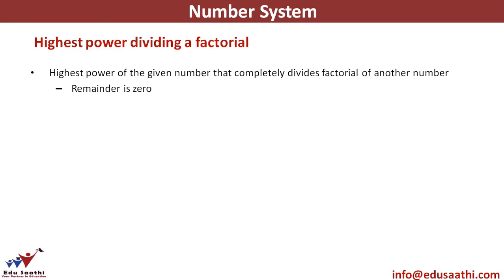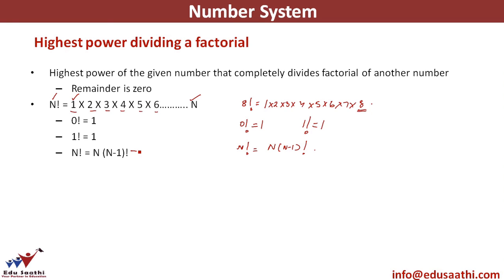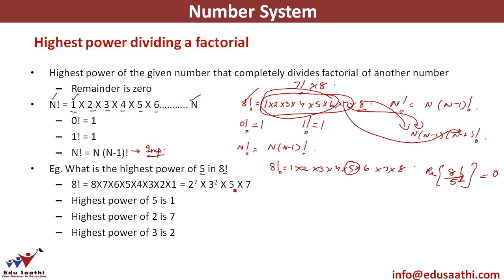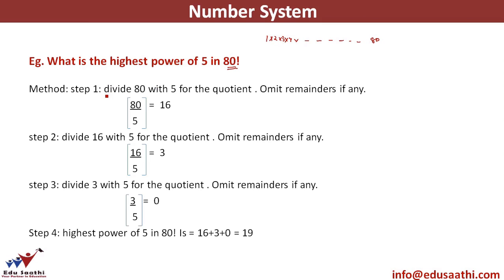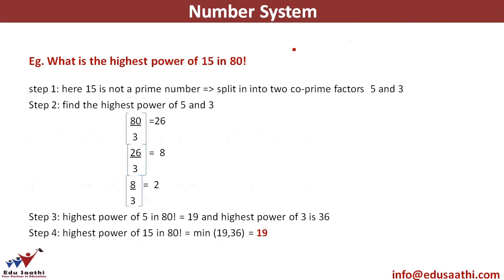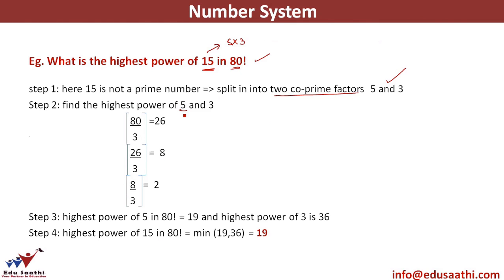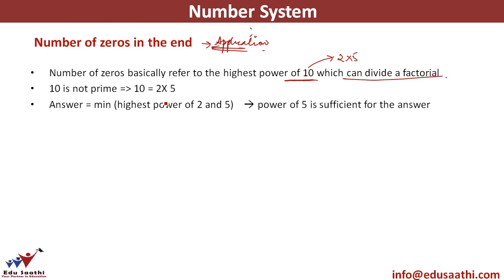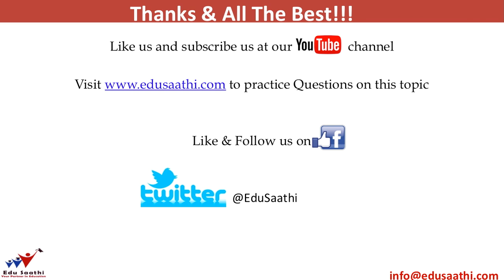Highest Power Dividing a Factorial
What is the highest power of 5 dividing 100! ? Watch the video and answer all such questions..